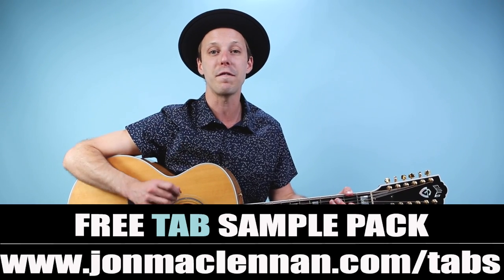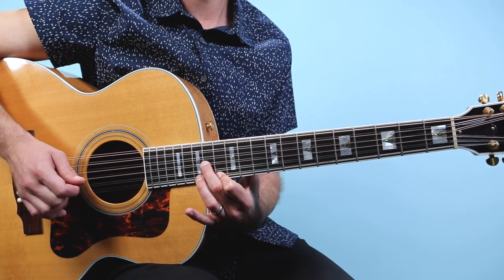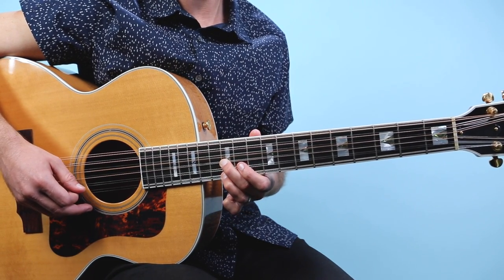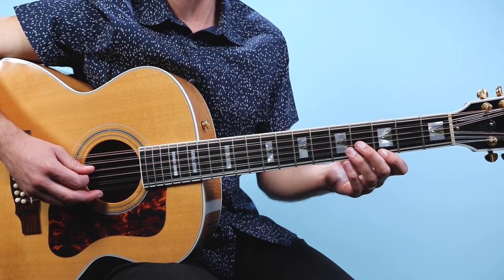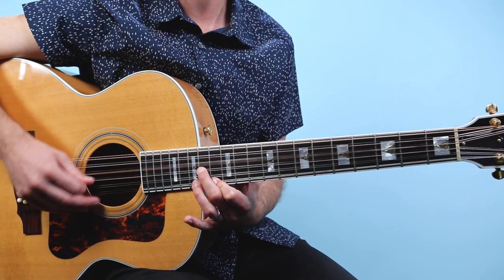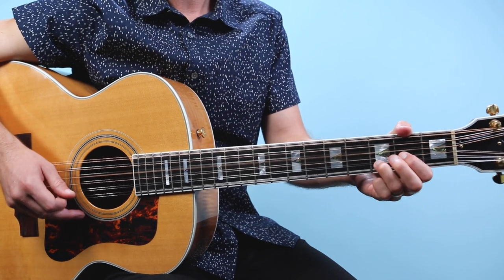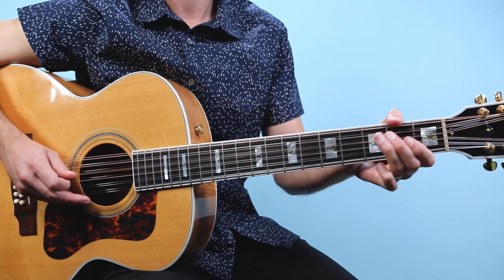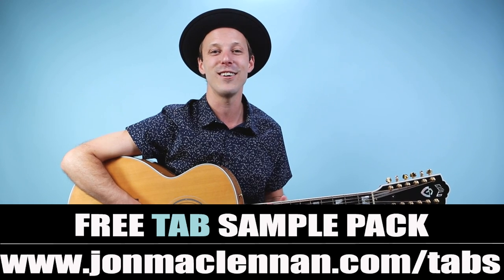Wanted Dead Or Alive Guitar Lesson (Part 1)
Wanted Dead Or Alive Bon Jovi Guitar Lesson + Tutorial | The Best Guitar Lesson On This Song Part 1

When it comes to the most EPIC 12-string guitar songs to play I think this one is pretty high up the list!

In this video you're going to learn how to play "Wanted Dead Or Alive" as recorded by Bon Jovi.

Now there are a lot of lessons for this one online but again unfortunately most instructors don't show it the way that Richie Sambora actually played it.

In this video I'll show you the missing ingredients that make all the difference, and when you put them together the way that I'll show you, you too can get that incredible 12-string chime!

Bon Jovi Wanted Dead Or Alive Guitar Lesson Chapters

0:00 - Introduction
1:39 - Intro riff
6:45 - Bluesy bends
8:42 - Full play through
9:13 - Congrats, here's what to do next

Tabs in Jon's YouTube Vault ✅

🎤Lyrics:
It's all the same, only the names will change
Every day, it seems we're wastin' away
Another place where the faces are so cold
I'd drive all night just to get back home
I'm a cowboy
On a steel horse I ride
I'm wanted dead or alive
Wanted dead or alive
Sometimes I sleep, sometimes it's not for days
The people I meet always go their separate ways
Sometimes you tell the day by the bottle that you drink
And times when you're alone, well, all you do is think
I'm a cowboy
I'm wanted (wanted), dead or alive
Wanted (wanted), dead or alive
Oh, and I ride
Yeah
Oh, I'm a cowboy
And I walk these streets, a loaded six-string on my back
I play for keeps 'cause I might not make it back
I've been everywhere, still I'm standing tall
I've seen a million faces and I've rocked them all
'Cause I'm a cowboy
I got the night on my side
And I'm wanted (wanted), dead or alive
And I ride (and I ride), dead or alive
I still drive (I still drive), dead or alive